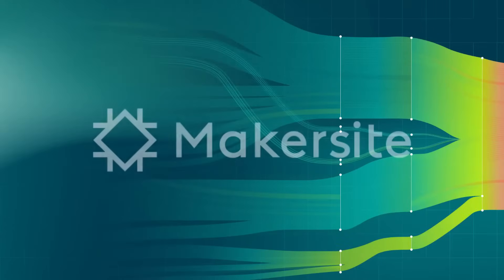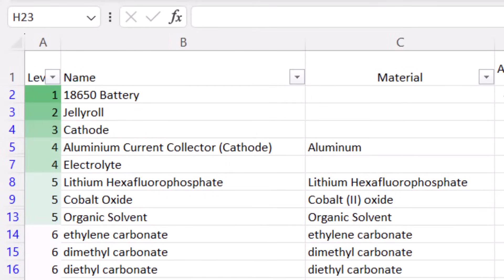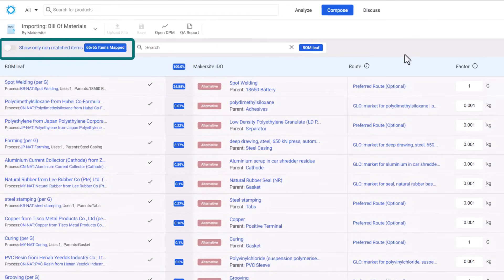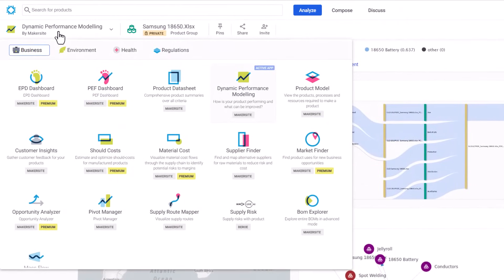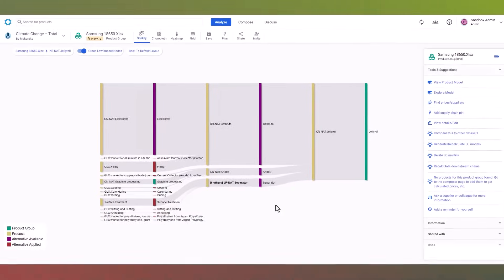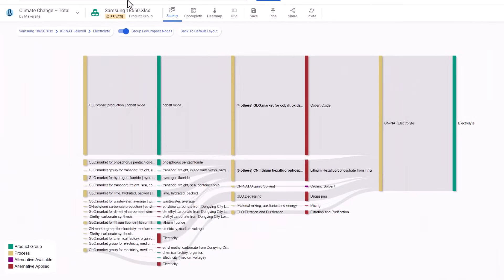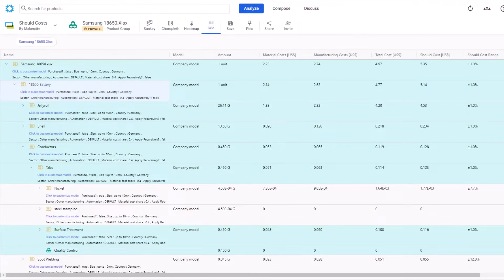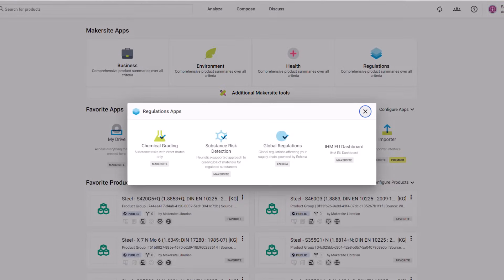Automated Lifecycle Analysis of 18650 Battery | Makersite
Discover how Makersite transforms the lifecycle analysis (LCA) process, offering a seamless, automated LCA software solution.

This video takes you through a step-by-step guide on importing a bill of materials into Makersite, utilizing both direct integrations with ERP, PLM, and CAD systems and straightforward Excel uploads.

Experience firsthand how Makersite enriches your data foundation by pulling from over 140 comprehensive sources to ensure your analysis is robust and accurate.

Watch as we demonstrate the innovative visualization of climate impact through a detailed sankey diagram, and explore the creation of a digital twin model that facilitates insightful what-if scenarios. By substituting materials at the product level, you unlock potential sustainability improvements and cost benefits.

Learn more about Makersite's extensive features, including should-cost analysis, supply chain risk assessment, Scope 3 emissions tracking, Environmental Product Declarations (EPD), and compliance checks for REACH and RoHS.